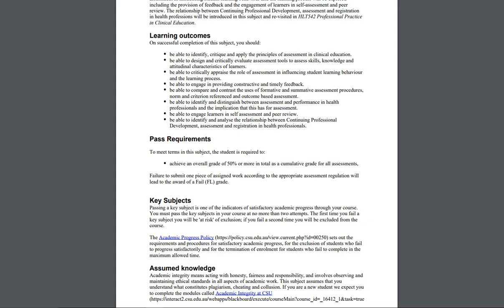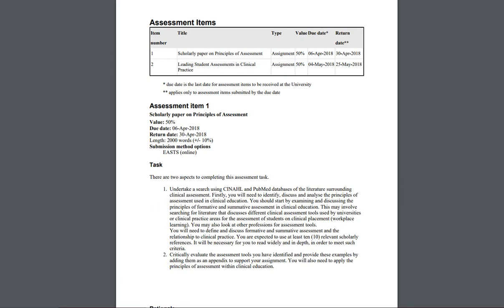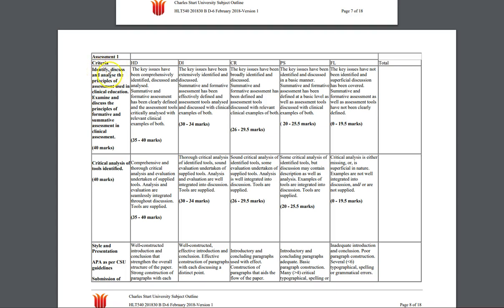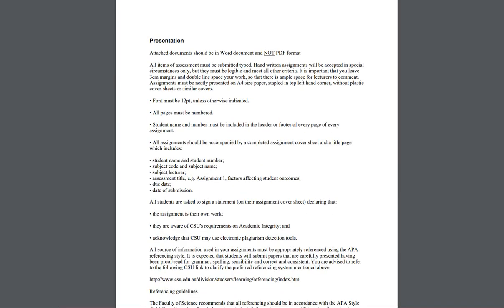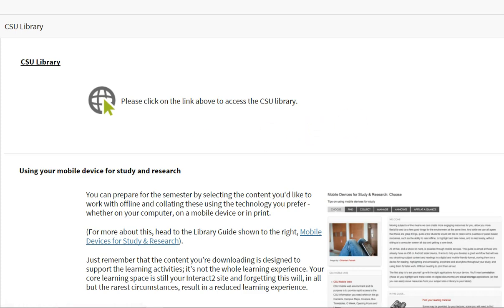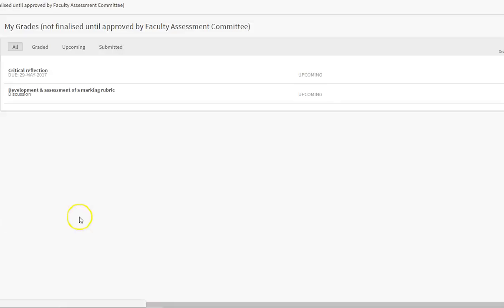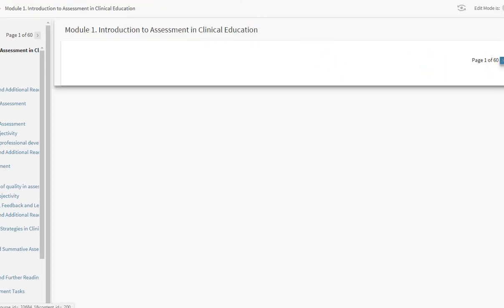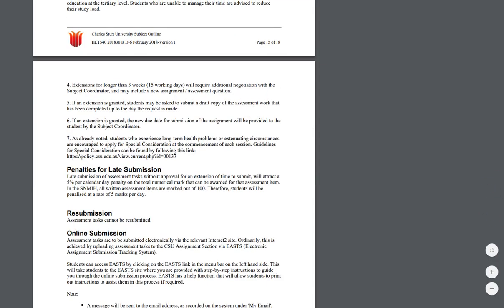Welcome to HLT540